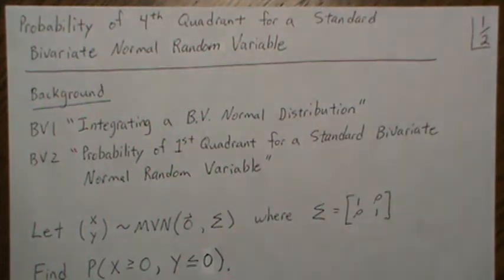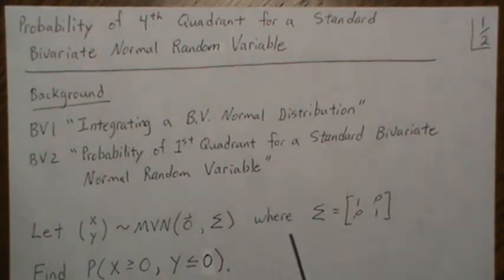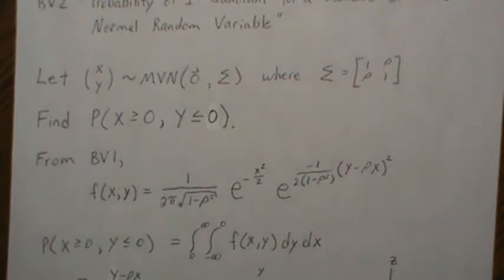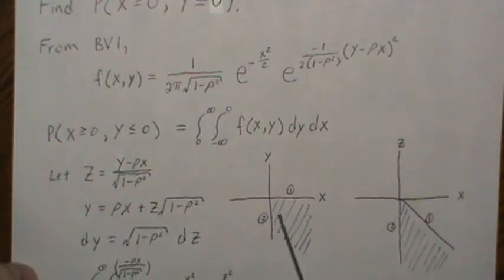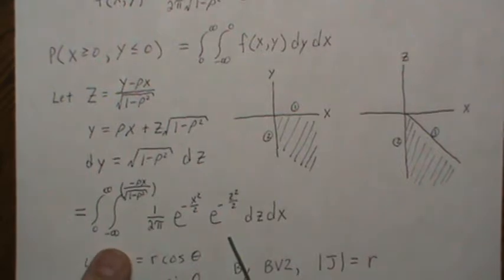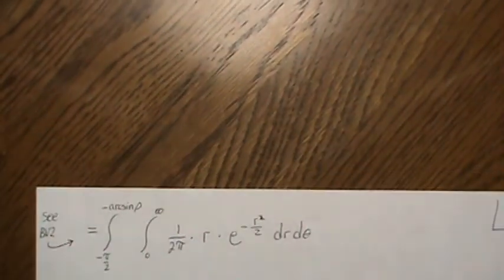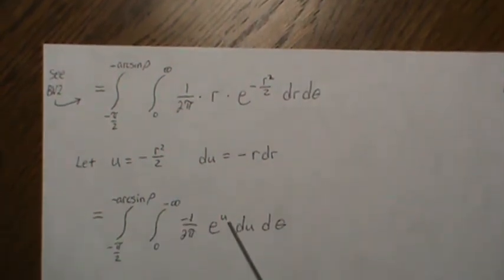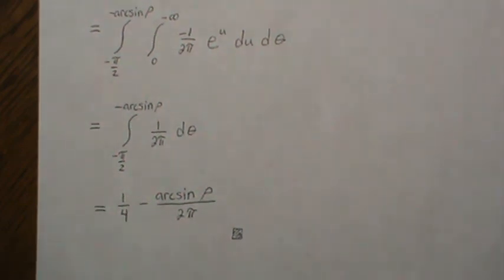Probability of 4th Quadrant for a Standard Bivariate Normal Random Variable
Something good to have in your mathematical tool bag. Help this channel to remain great!